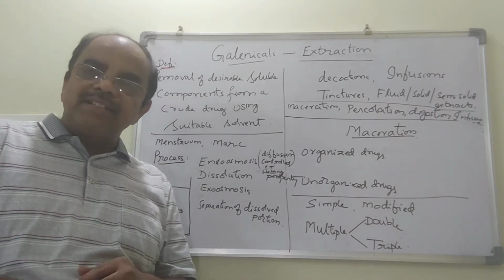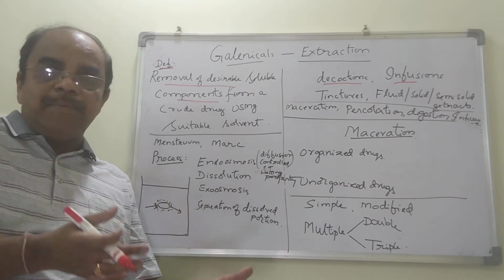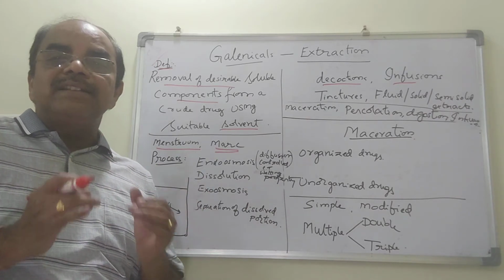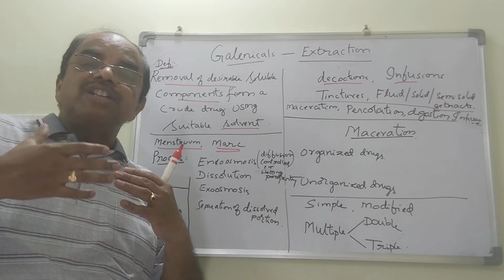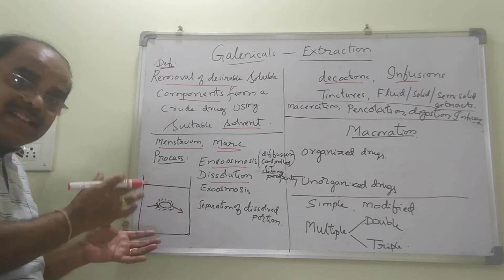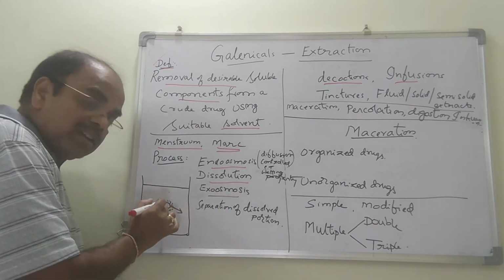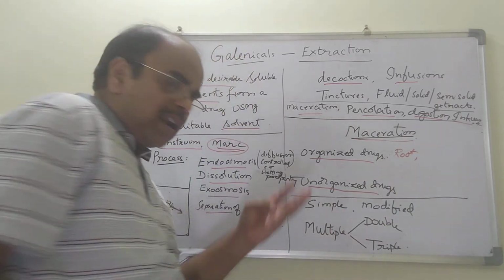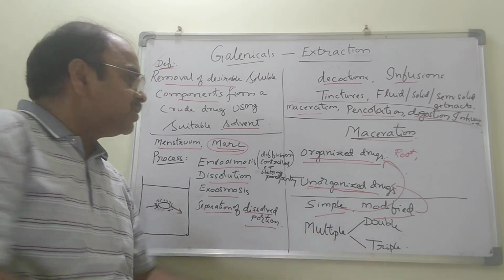Galenicals: Extraction introduction